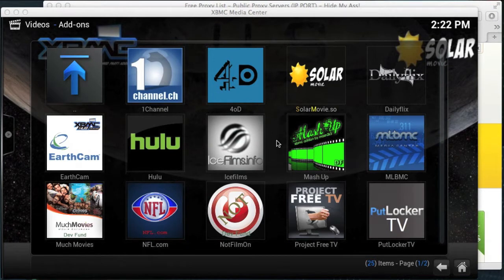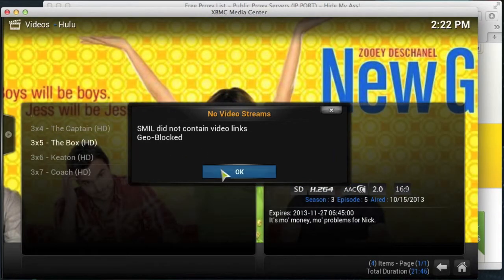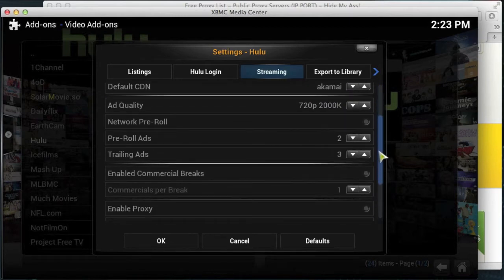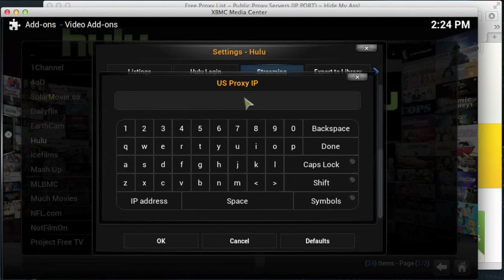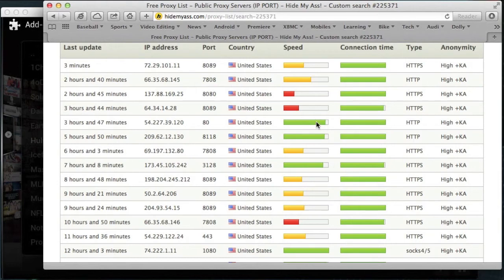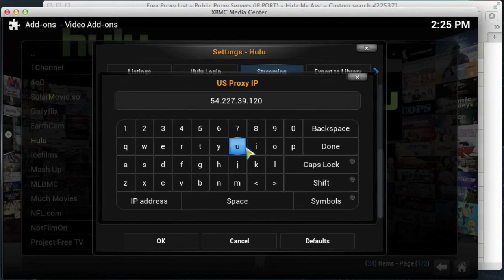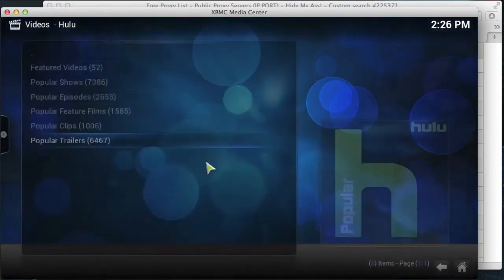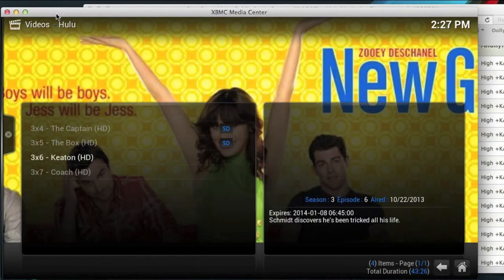Enable Hulu outside USA on Droidplayer XBMC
How to enable viewing of the Hulu add-on outside of the USA